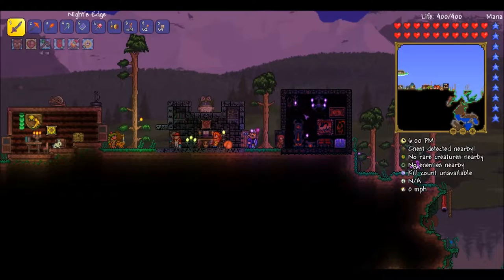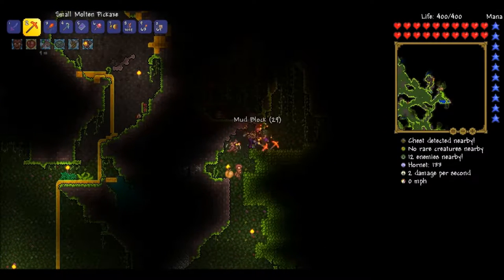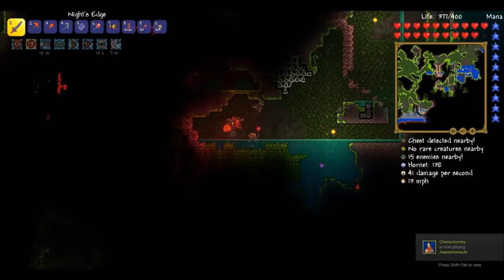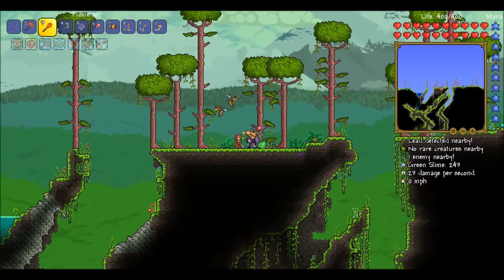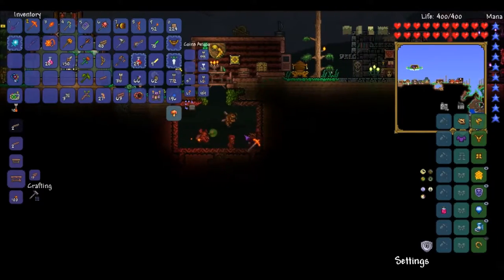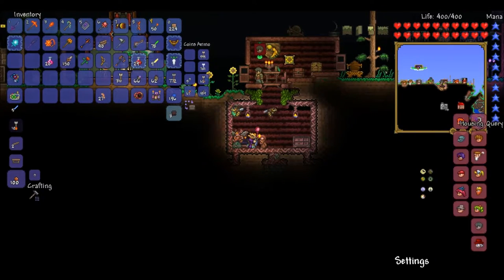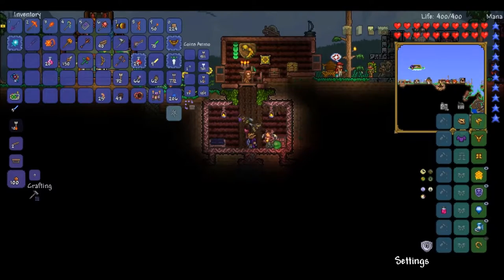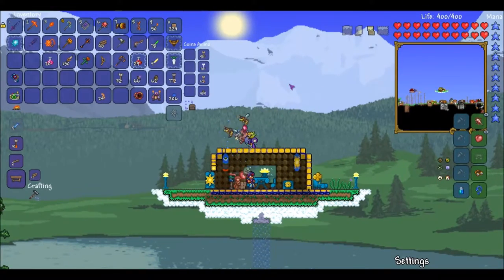Let's Play Terraria 1.3: Episode 23- Living Rich Mahogany!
Hugthulhu and the gang build a sweet underground house for the Witch Doctor!

Terraria belongs to Re-Logic.